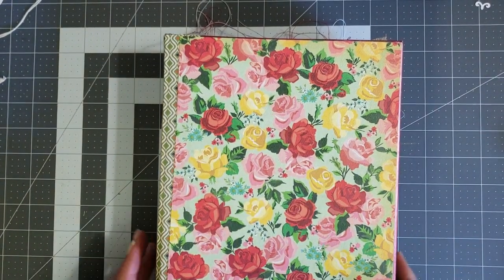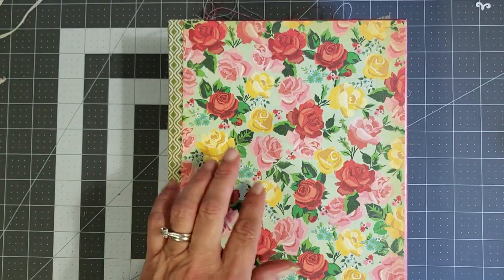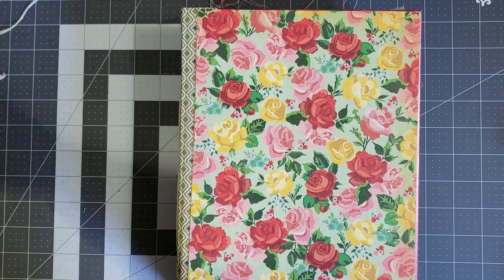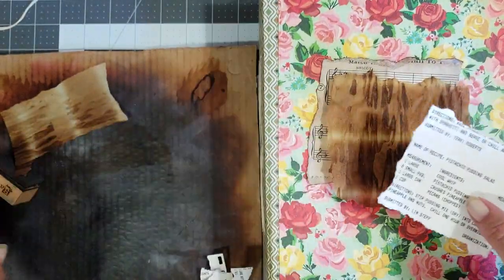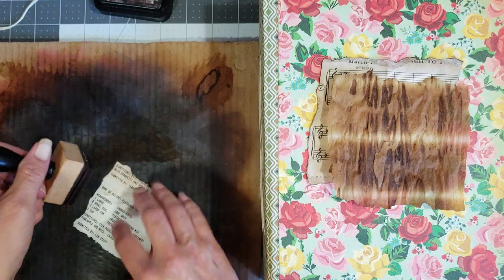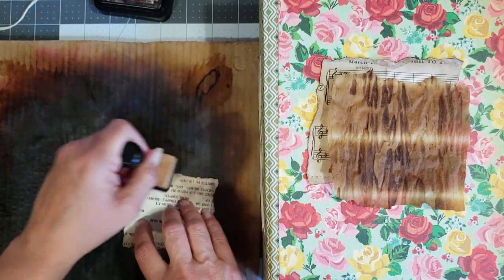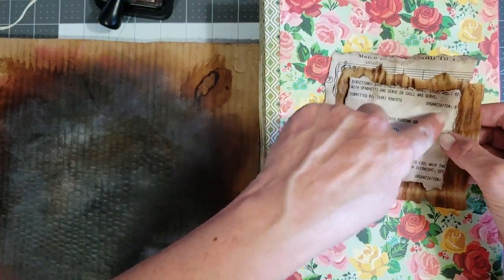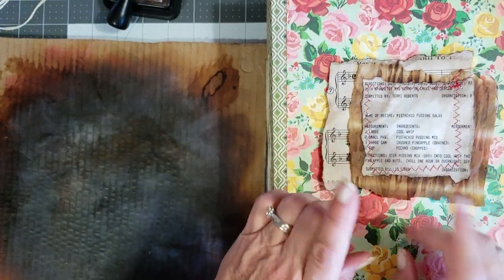Decorate the cover